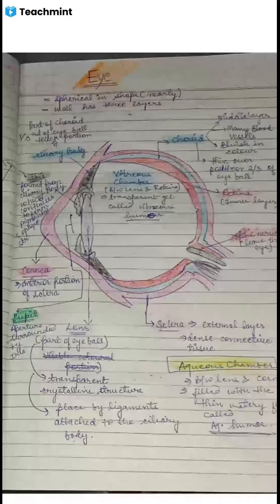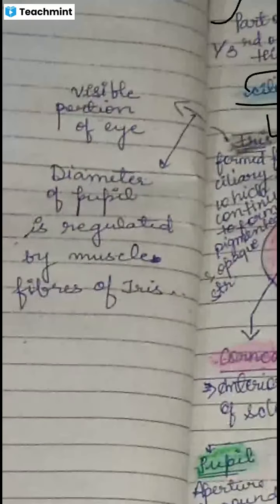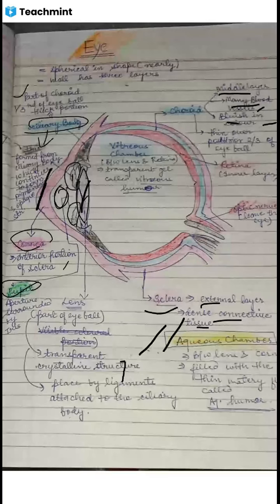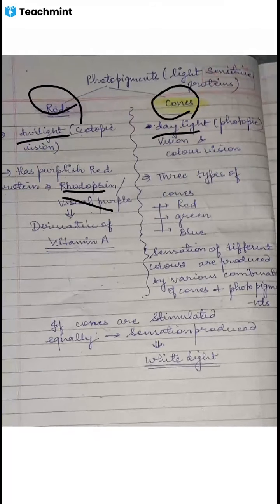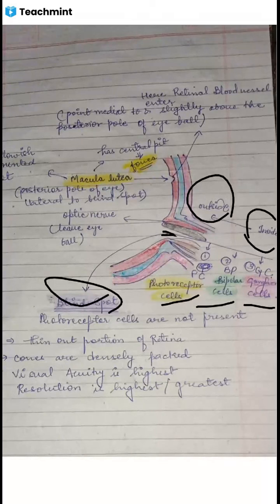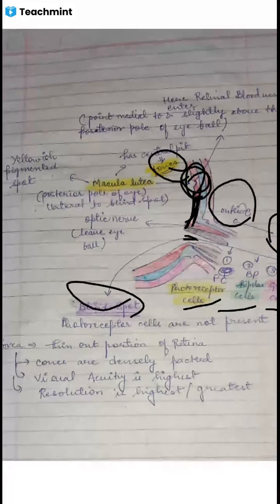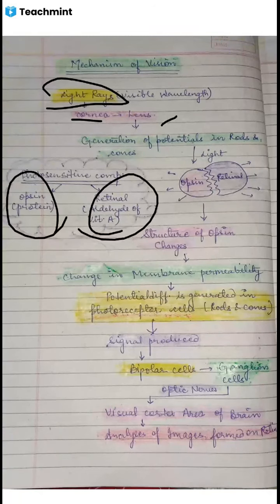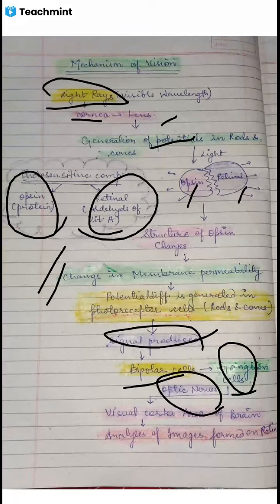Neural control and Coordination - Structure of eye ( part 6)